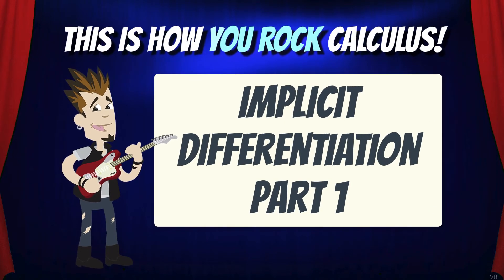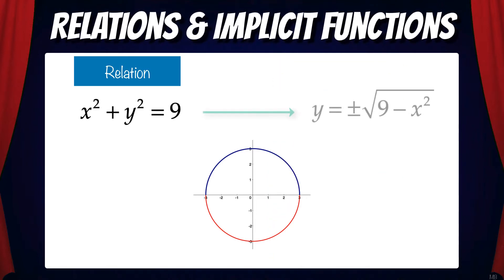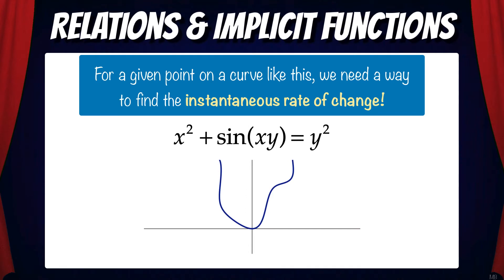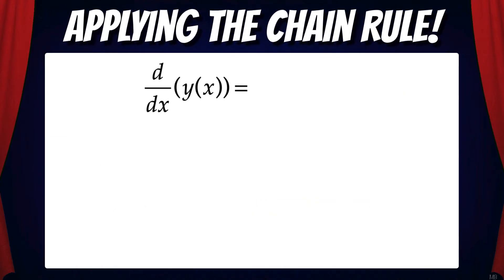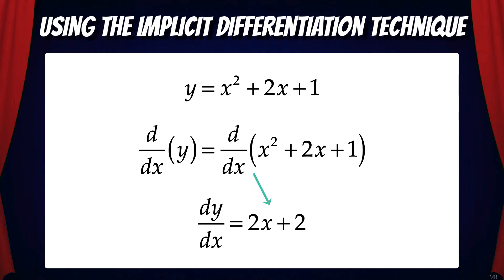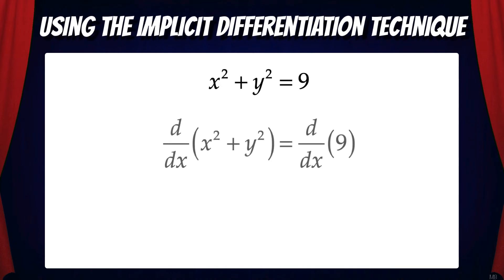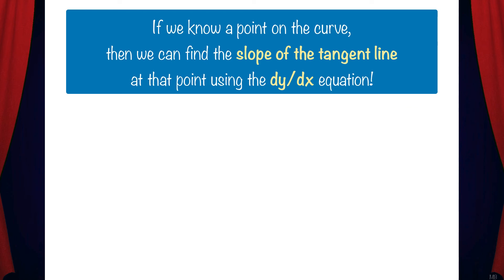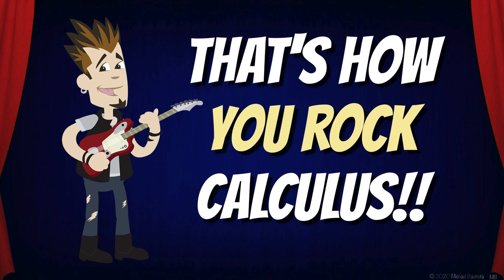Implicit Differentiation Part 1 | This is how You Rock Calculus!